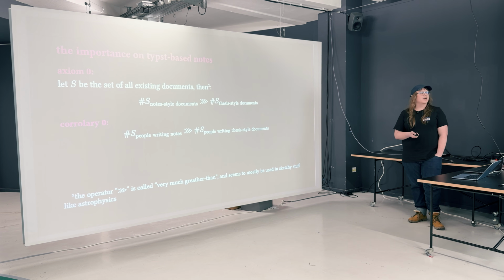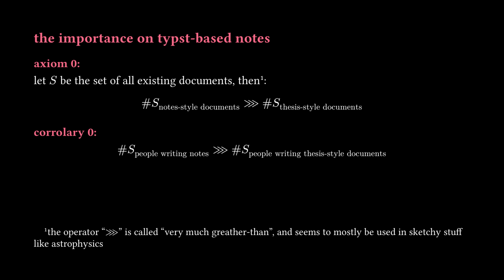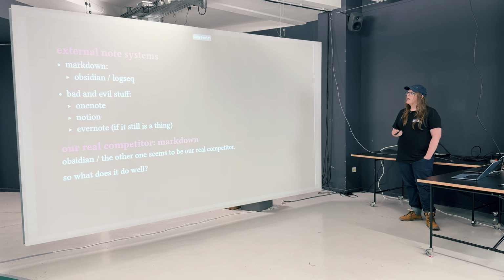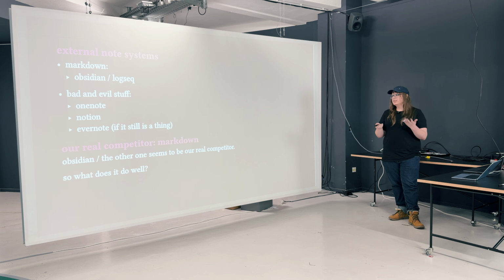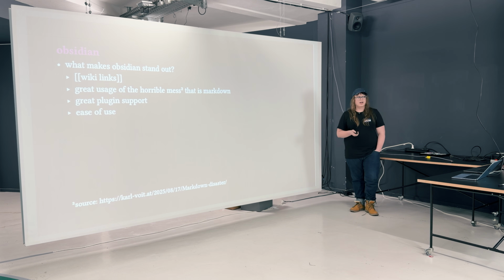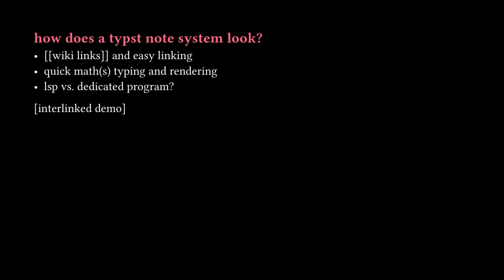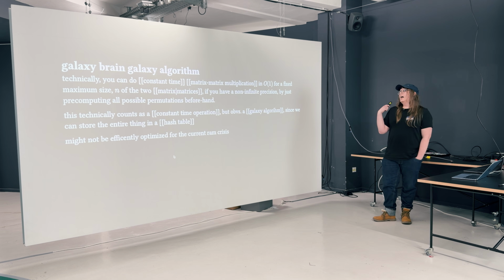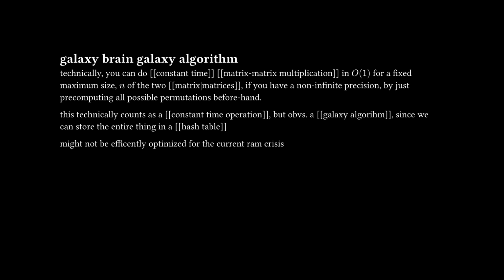The Importance of Embracing Notes | Typst Meetup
Right now, Typst is used a lot in academic circles. But aren't note takers more abundant than grad students? Helene is on a quest to get more people to use Typst and when shitposts on Bluesky don't cut it anymore, she turns to the sea of notetakers and Markdown users.

We'll upload each talk from the meetup, one per day during the coming weekdays, Mo-Fri.

This talk was recorded at the Typst Meetup Berlin on February 28, 2026.